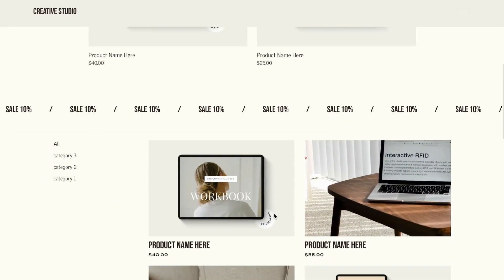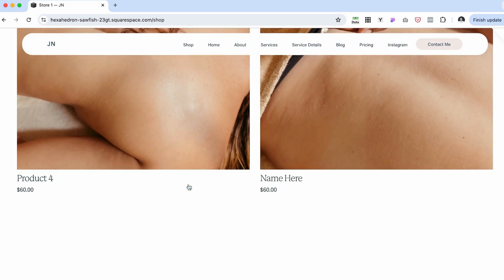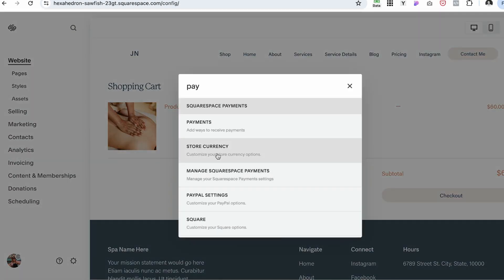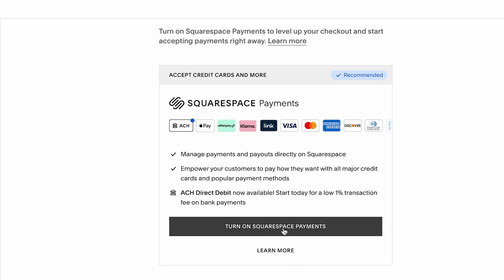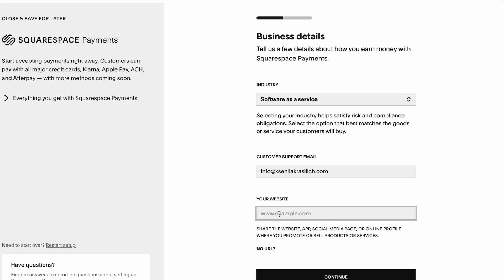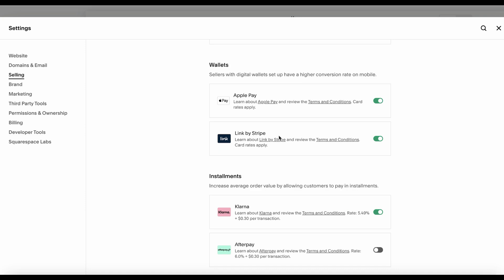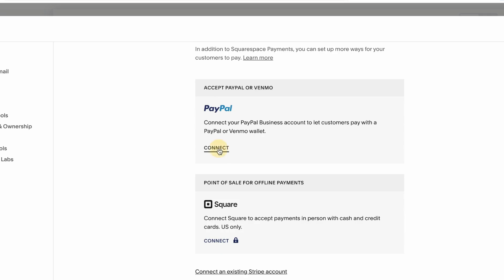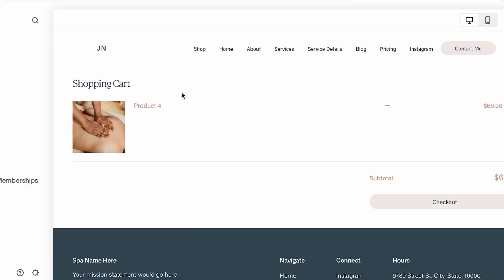How To Setup Squarespace Payments 2024 (Step-by-Step)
In this video we show you How To Setup Squarespace Payments. This video will cover everything that you need to know and help you get started with this software.